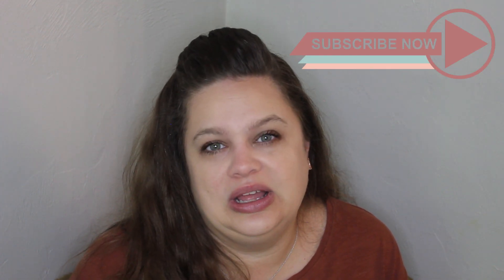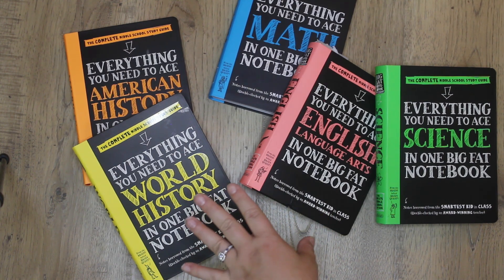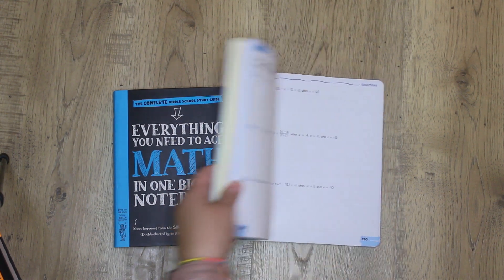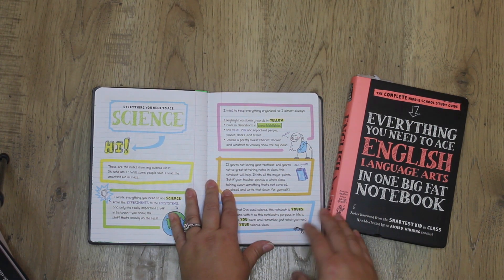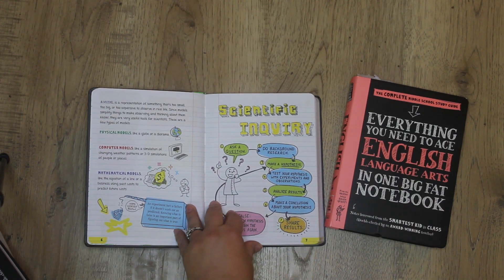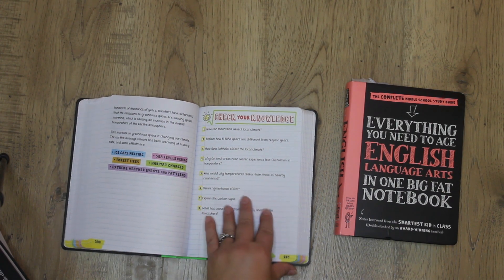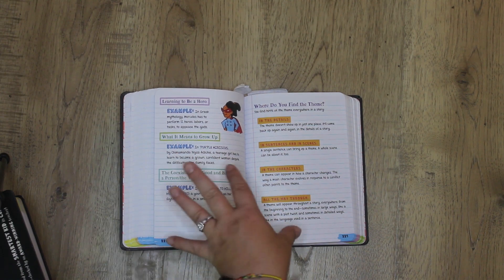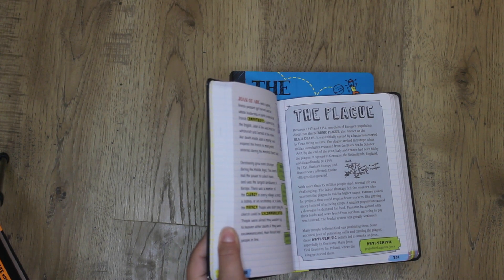EVERYTHING YOU NEED TO ACE IN ONE BIG FAT NOTEBOOK | Secular Homeschool Curriculum | Middle School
"Everything You Need to Ace... in One Big Fat Notebook" is a series of five reference books for middle aged learners. They contain everything a middle schooler needs to know about a topic. These make great reference books, but could also be used as a spine for the topic. We really enjoy these books in our homeschool.

World History
American History

💌thehomeschoolology(at)gmail(dot)com